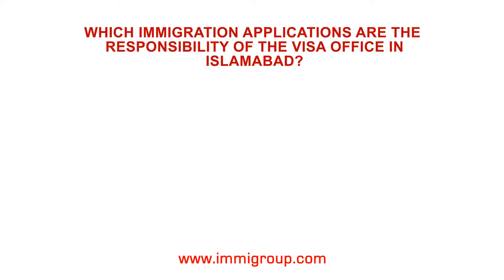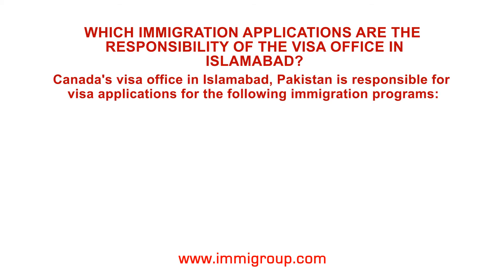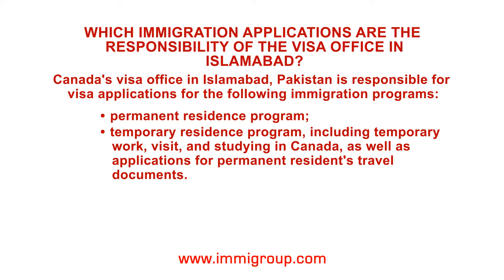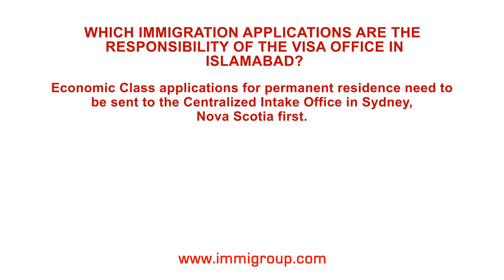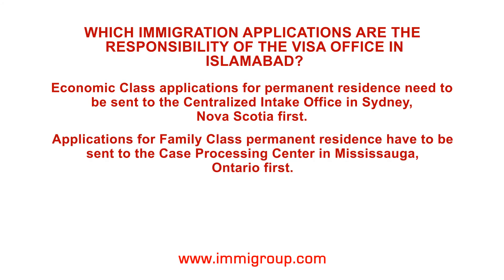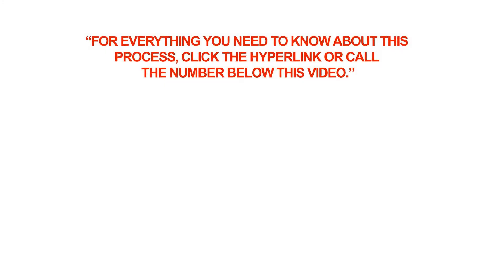Which immigration applications are the responsibility of the visa office in Islamabad?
Q: Which immigration applications are the responsibility of the visa office in Islamabad?

A: Canada's visa office in Islamabad, Pakistan is responsible for visa applications for the following immigration programs:
• permanent residence program;
• temporary residence program, including temporary work, visit, and studying in Canada, as well as applications for permanent resident's travel documents.
Economic Class applications for permanent residence need to be sent to the Centralized Intake Office in Sydney, Nova Scotia first. Applications for Family Class permanent residence have to be sent to the Case Processing Center in Mississauga, Ontario first.